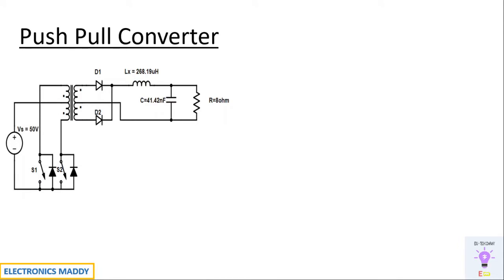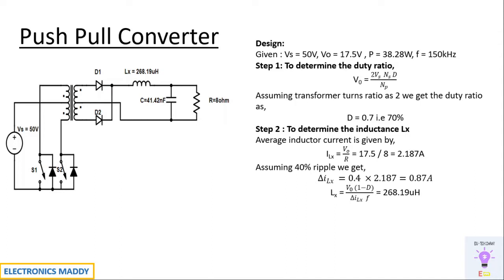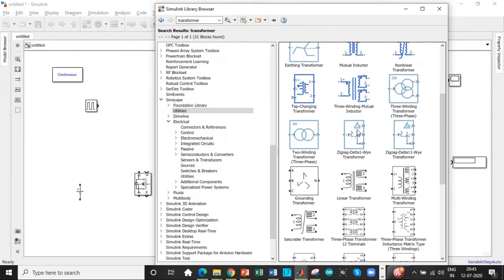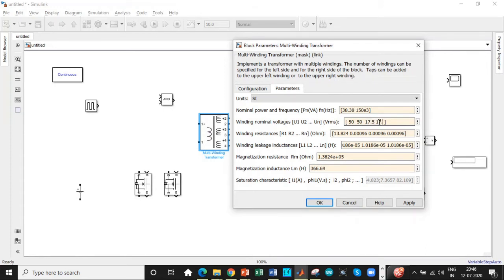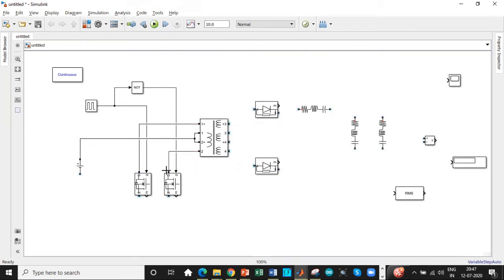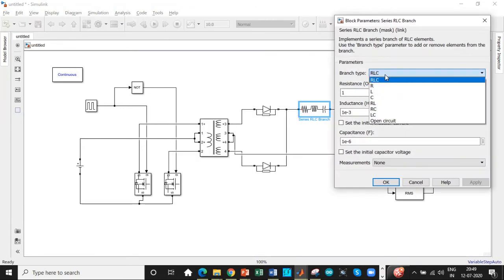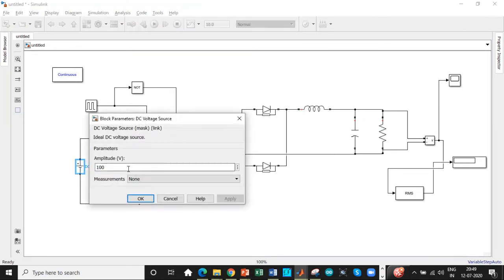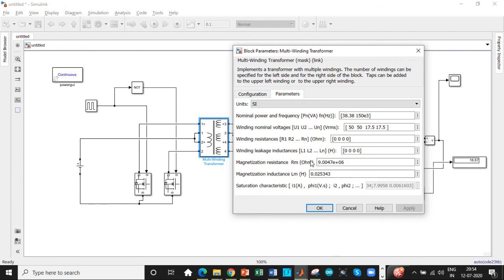Design and Simulation of Push Pull Converter using MATLAB | SIMULINK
This video demonstrates the design and simulation of Push-Pull Converter / isolated DC-DC Converter using MATLAB/Simulink. Push-Pull Converter is an isolated Buck converter used in SMPS applications. Push-Pull converter employs two switches (MOSFETS) across the transformer primary winding. When S1 is ON current is drawn across the primary winding due to S1. Similarly, when S2 is ON current is drawn across the primary winding due to S2. Therefore current flows continuously irrespective of the operating cycles of switches. Whereas, in an isolated converter such as flyback converter which employs only one switch, the current is drawn only when the switch is ON. Hence push-pull converters are preferred for high power ratings and are highly efficient. The design involves a lot of assumptions and care has to be taken in assuming suitable value.